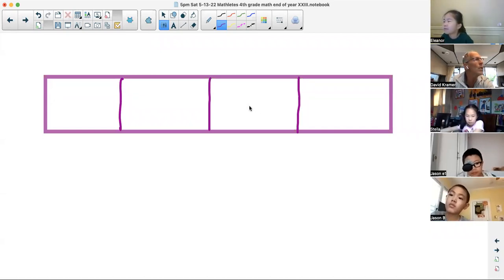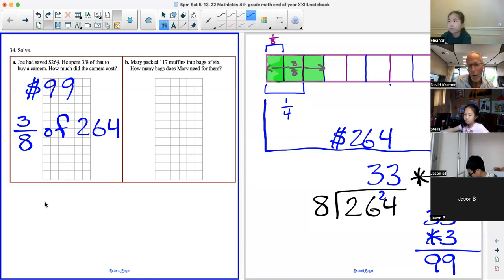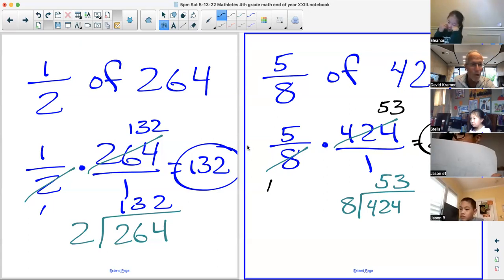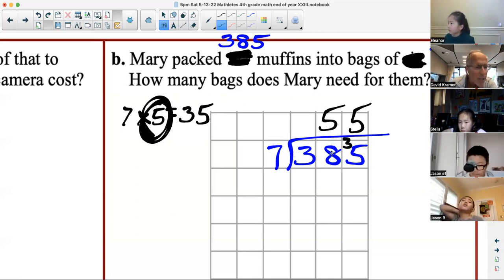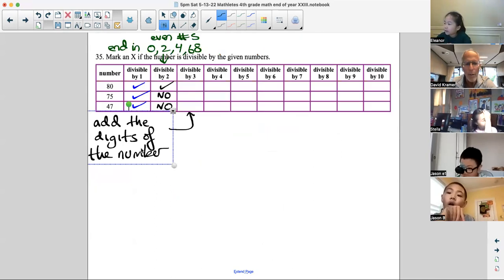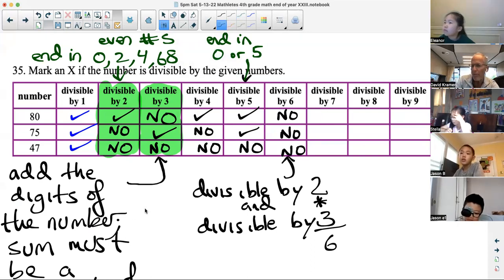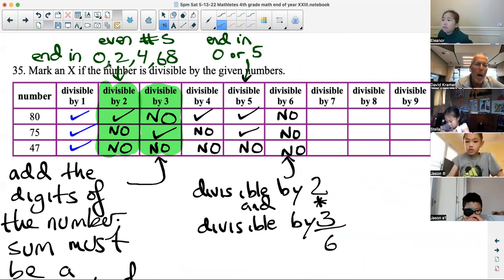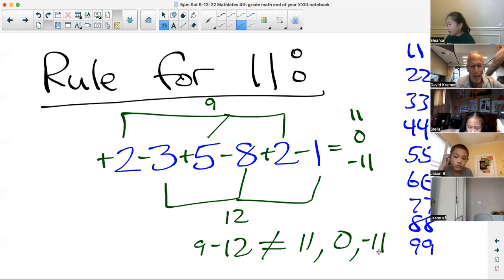Sat 5:00p (5/14/22) Mathletes